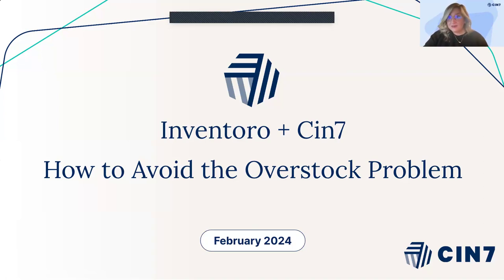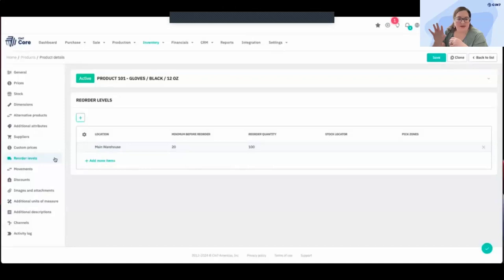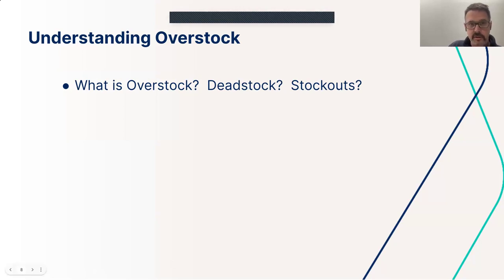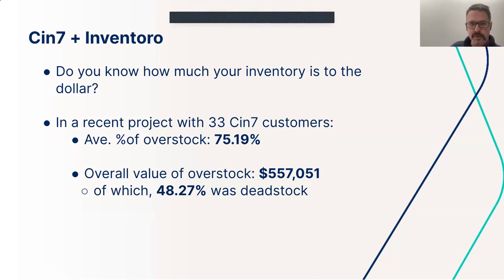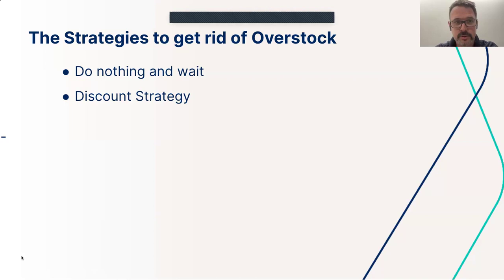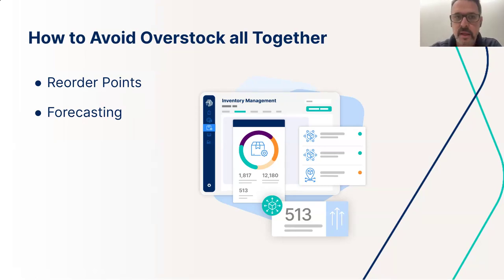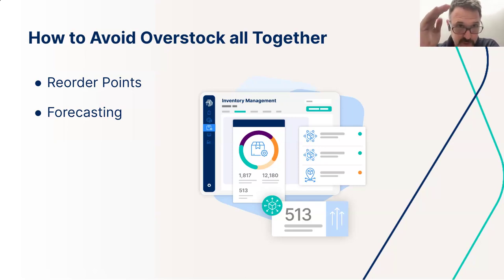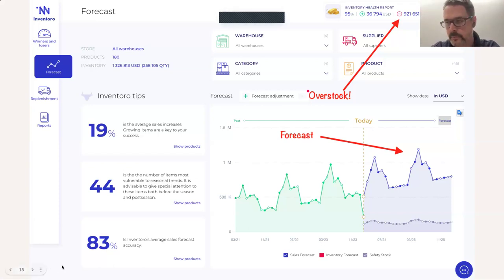Cin7 + @Inventoro: How to Avoid the Overstocking Problem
How much stock is the right amount? It’s one of the hardest questions for product sellers to answer and they have to try to answer it for each product they sell. Not enough stock and you might miss out on orders or provide a bad customer experience. Too much stock and you have to worry about the cost to hold it, if it will expire, or, in certain industries, if the demand will ever come back.